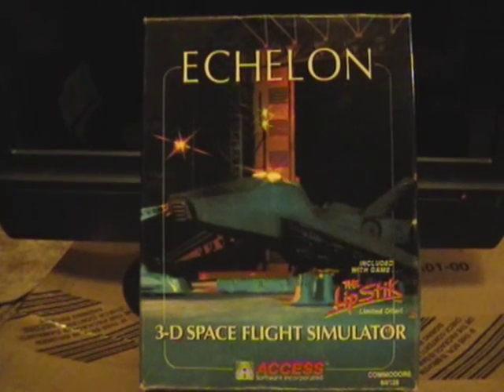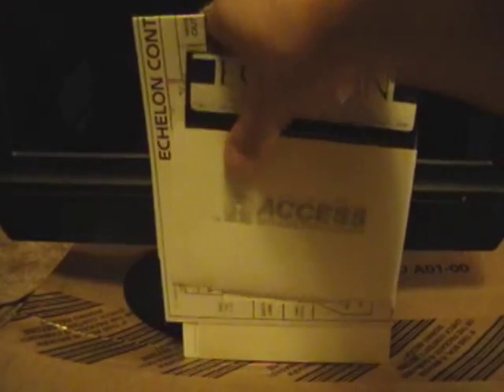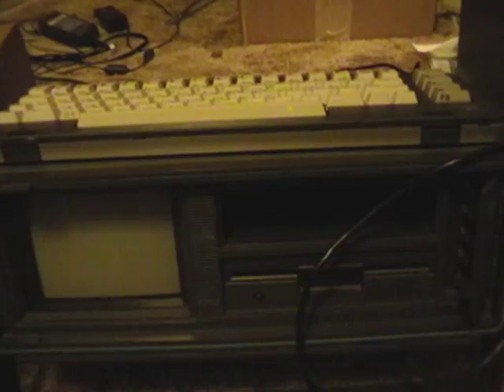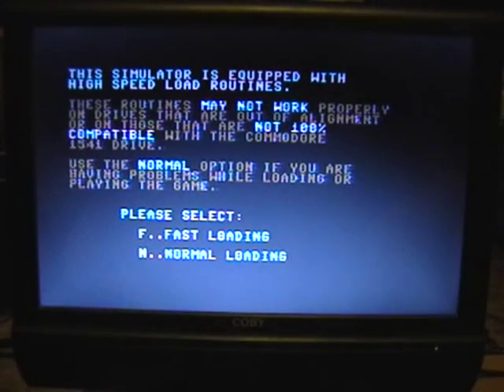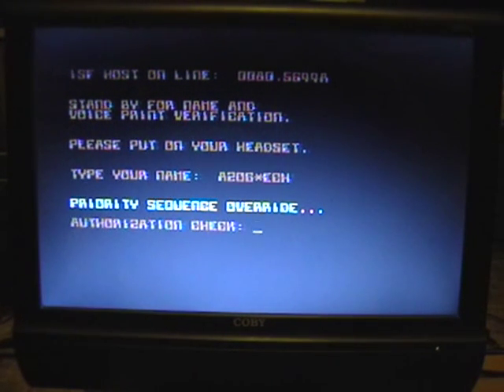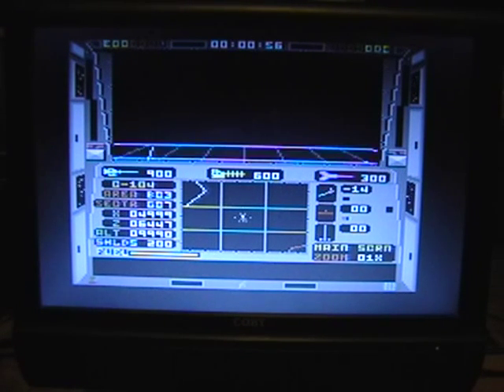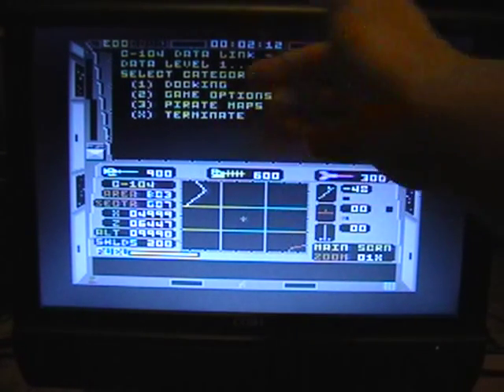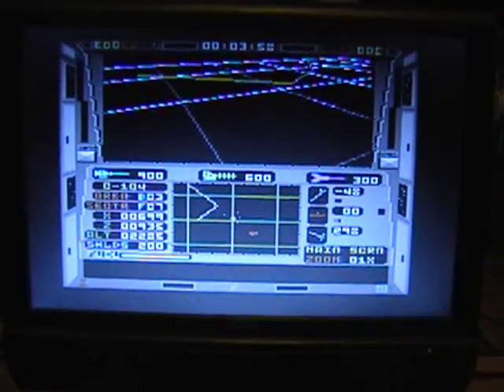Echelon for Commodore 64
Short demo of Echelon run on a Commodore SX-64